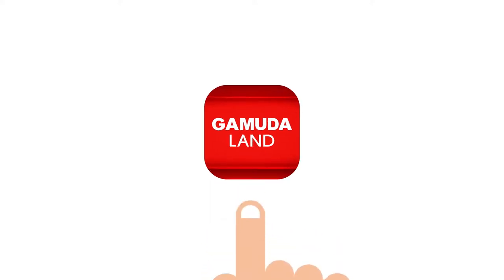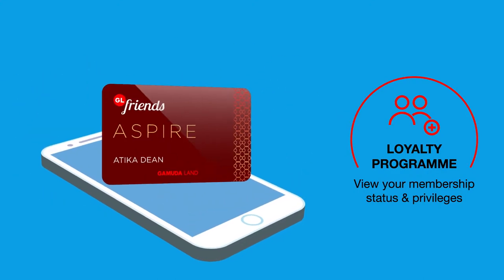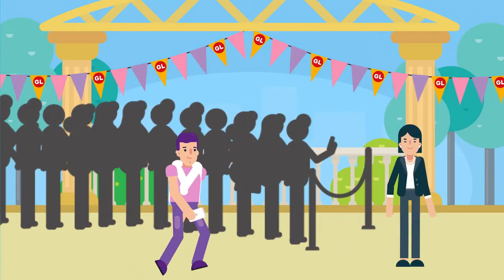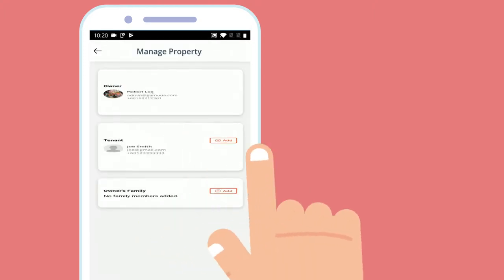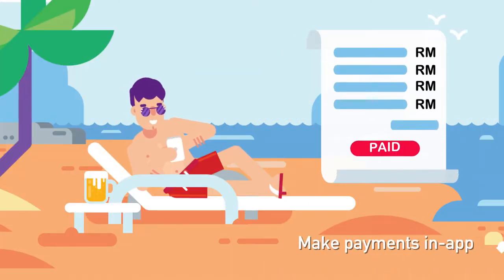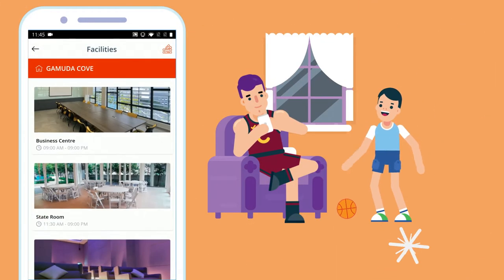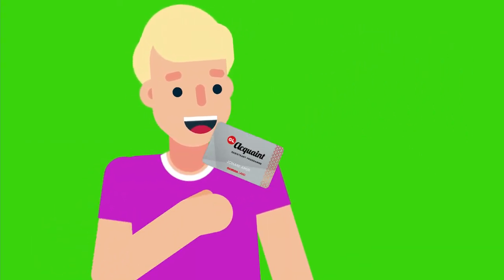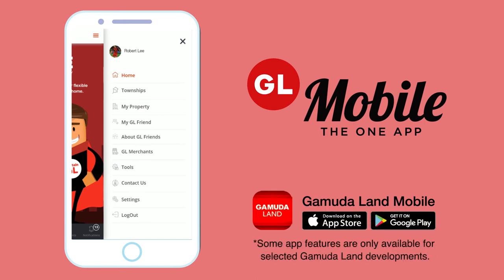GamudaLand GL Mobile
Gamuda Land Mobile (GL Mobile) is the ONE app that you'll ever need! You can keep track of your property progress, book facilities, register your visitors, make payment in-app, enjoy loyalty rewards and many other benefits.